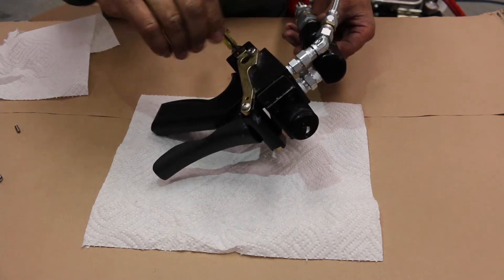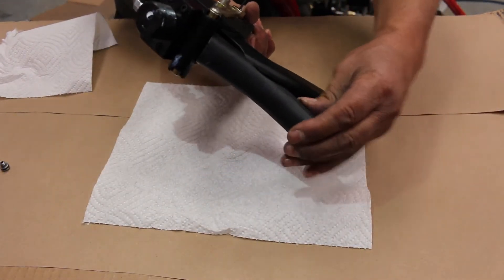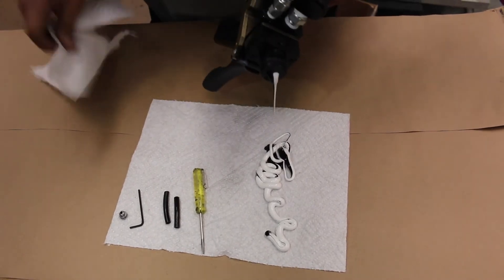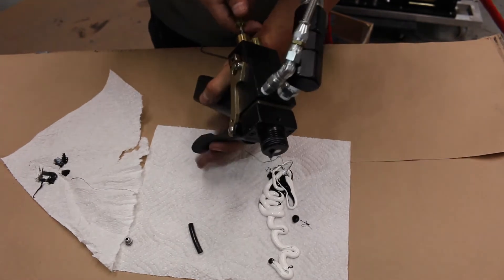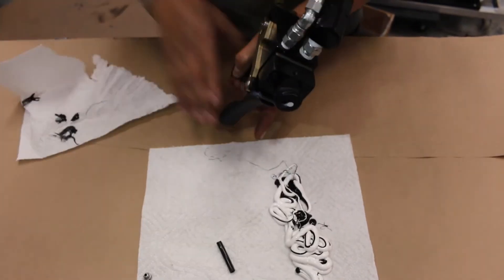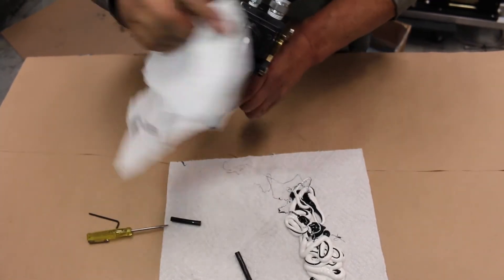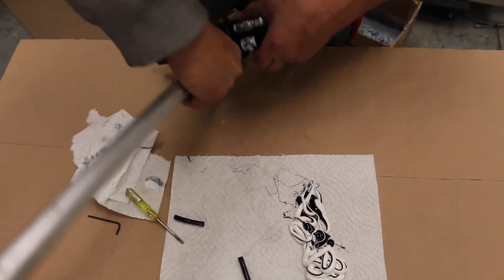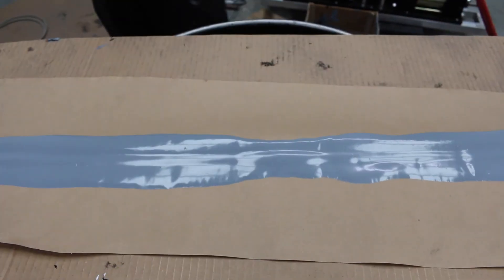How To Adjust the 403Z Applicator For Meter, Mix, and Dispense Machines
If you use HG Adhesive Dispensing (formerly H&G Industries) for your Meter, Mix, and Dispense Machines, you probably have our 403Z applicator. If you are having mixing problems, the 403Z may not be adjusted properly. This video explains and demonstrates how to properly adjust the 403Z.